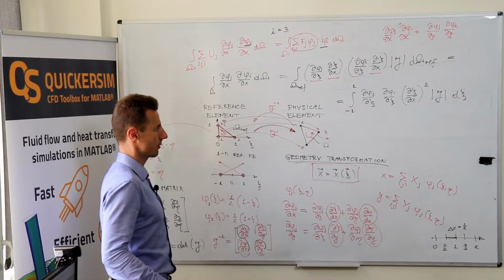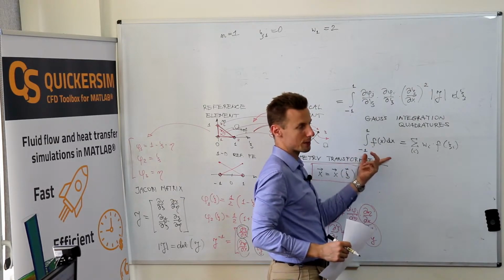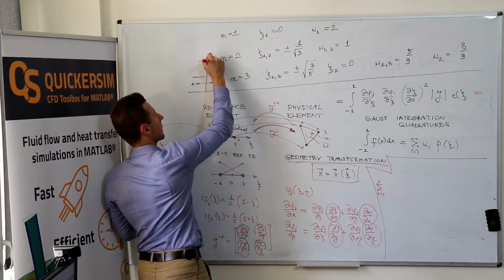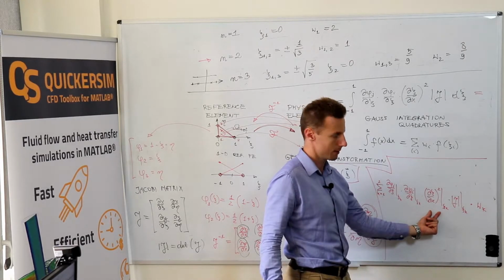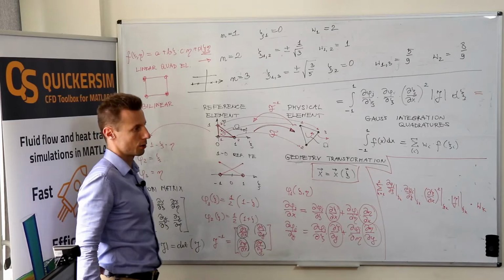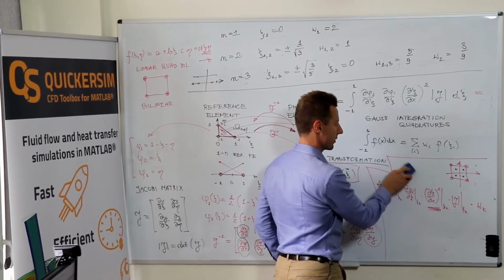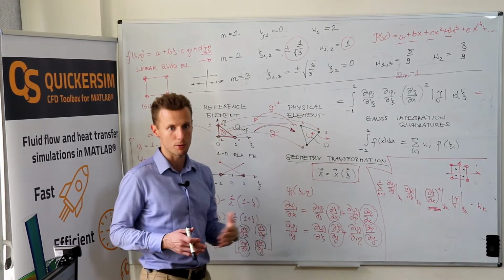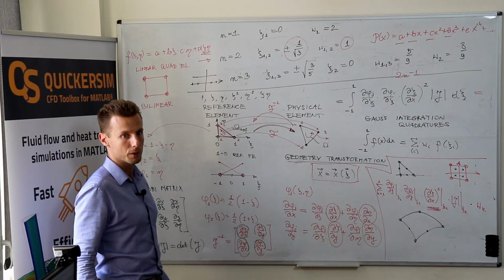CFD Course - 35 - FEM: Gauss quadratures